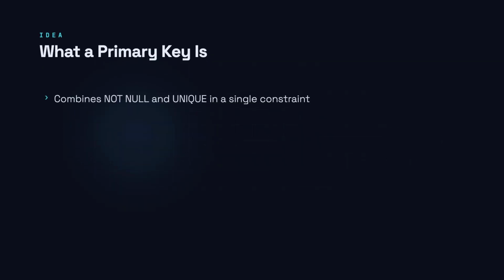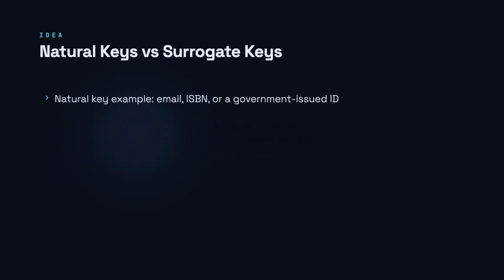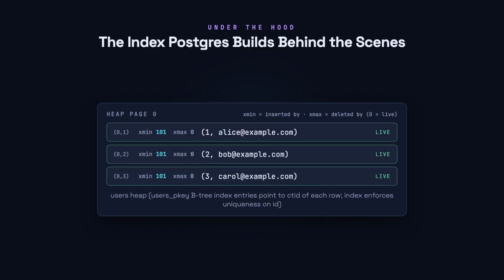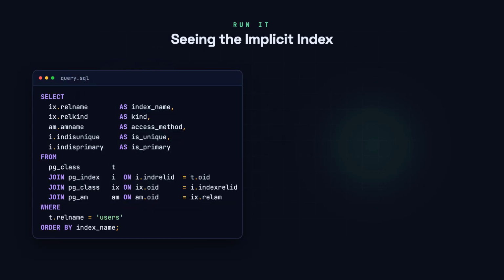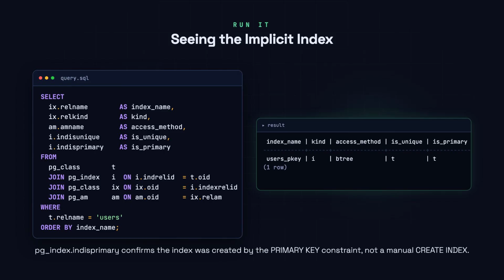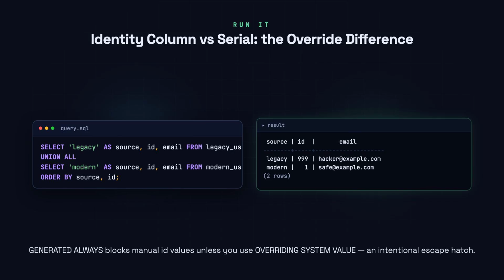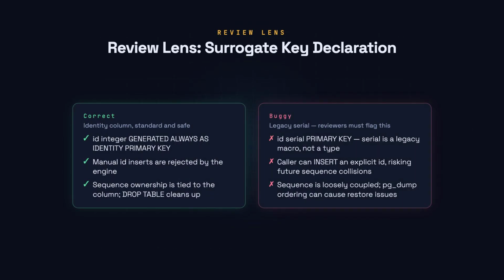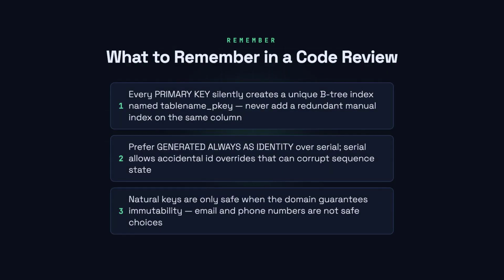Primary Keys and Surrogate Keys - PostgreSQL for Developers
Primary Keys and Surrogate Keys - part of PostgreSQL for Developers.

In this lesson:
- Every PRIMARY KEY silently creates a unique B-tree index named tablename_pkey — never add a redundant manual index on the same column
- Prefer GENERATED ALWAYS AS IDENTITY over serial; serial allows accidental id overrides that can corrupt sequence state
- Natural keys are only safe when the domain guarantees immutability — email and phone numbers are not safe choices

Chapters:
0:00 Intro
0:12 What a Primary Key Is
0:26 Natural Keys vs Surrogate Keys
0:47 The Index Postgres Builds Behind the Scenes
1:05 Seeing the Implicit Index
1:18 Identity Column vs Serial: the Override Difference
1:35 Review Lens: Surrogate Key Declaration
1:50 Recap